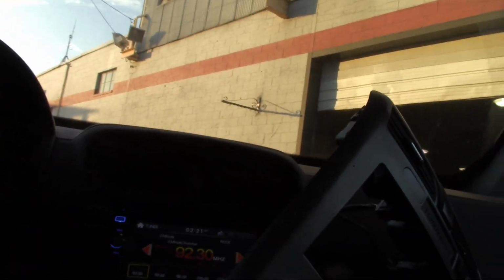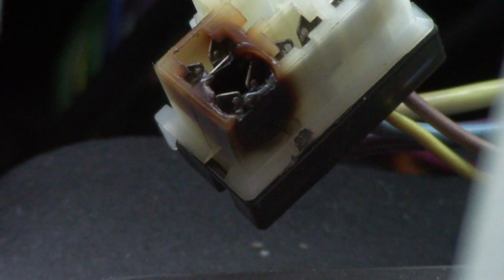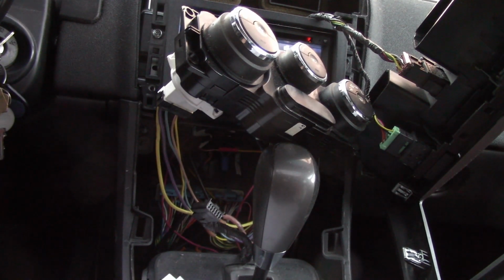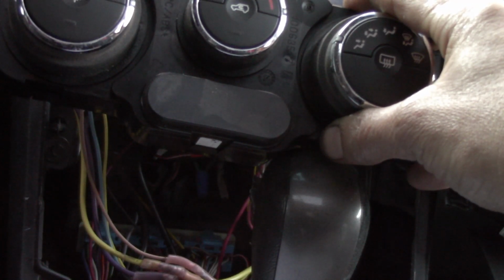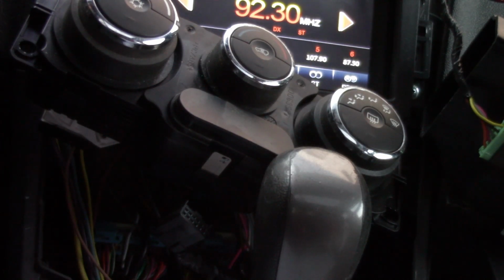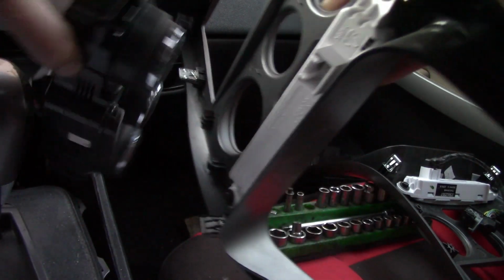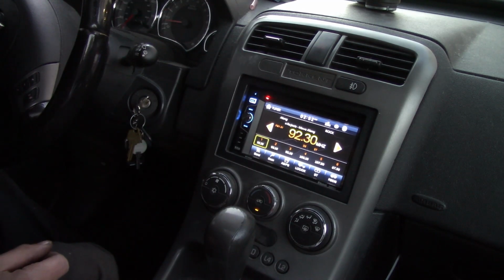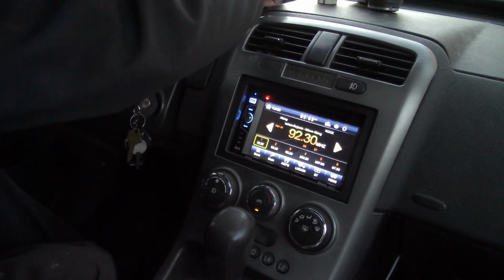Pontiac Torrent No Heat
This customer brought in another vehicle a few weeks back for light problems. He was happy and brought this Pontiac Torrent in for a diagnosis as well. Let's find out what happened to this Torrent. Pontiac, Chevrolet, GMC, whatever.